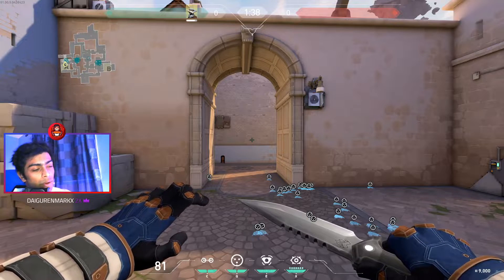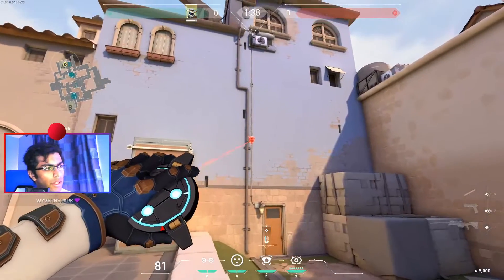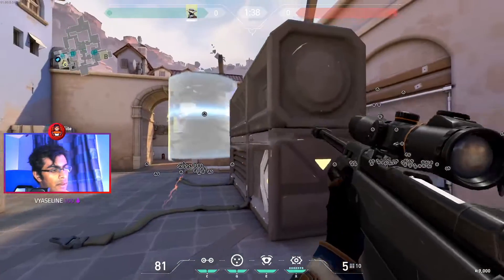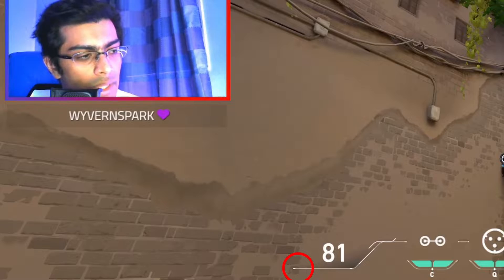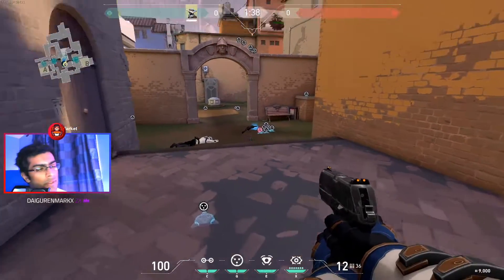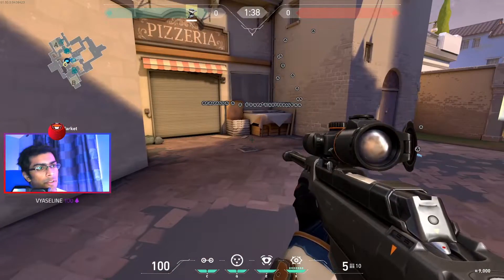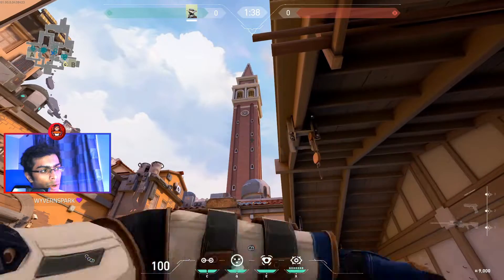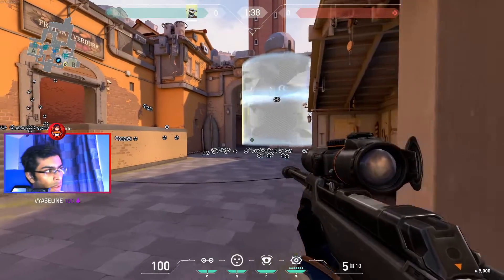Valorant: NEW Cypher One Way Smokes on Ascent - One Way Smoke Every Site!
New Map means NEW One Way Smokes and that is what I show you in this video!

JOIN The Curry Nation!

0:00 - Intro
0:28 - Long A
2:14 - Short A
3:28 - Short B
4:50 - Long B